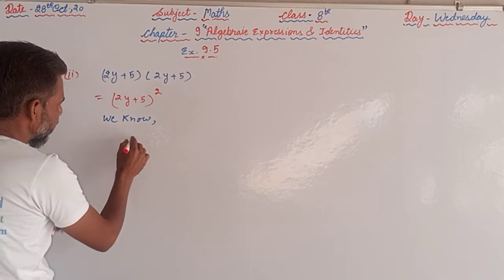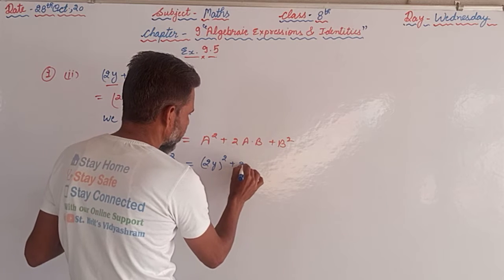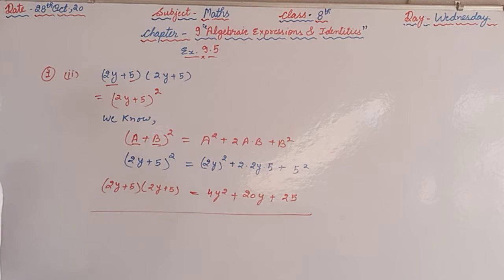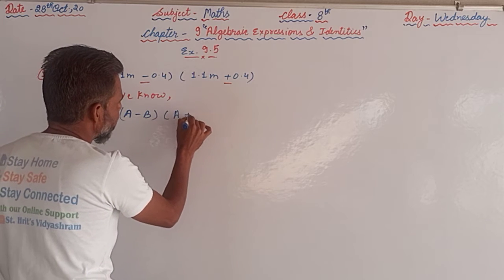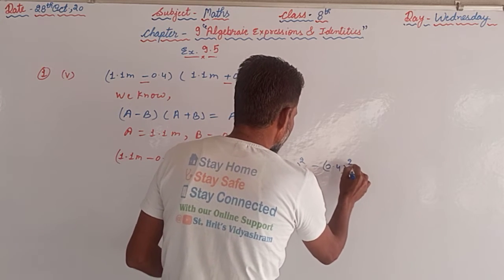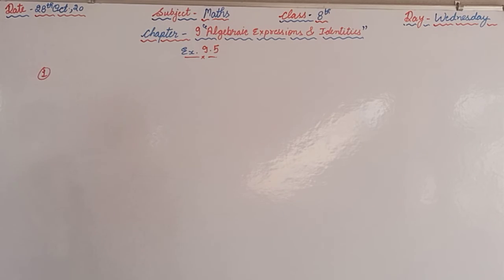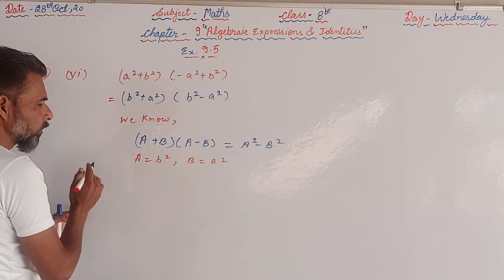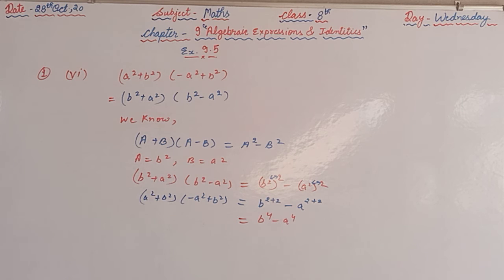Maths - Class - VIII ( Ex. 9.5 )